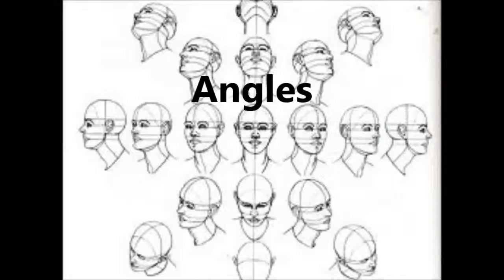Appropriate material for the task2